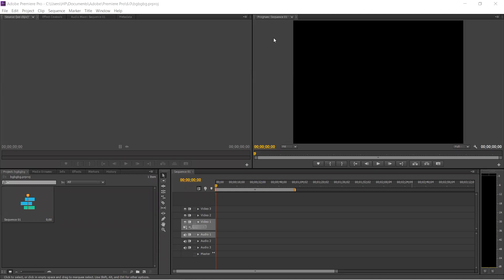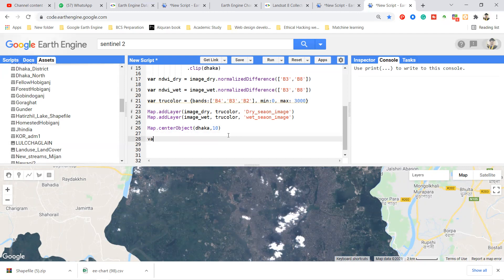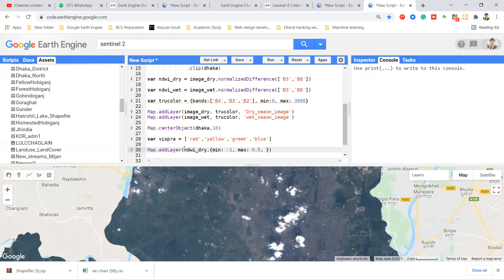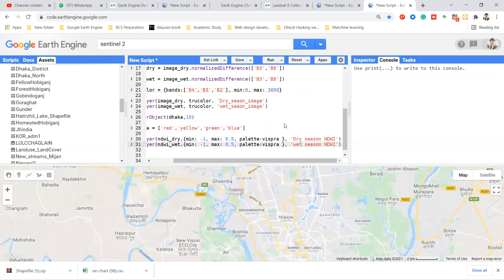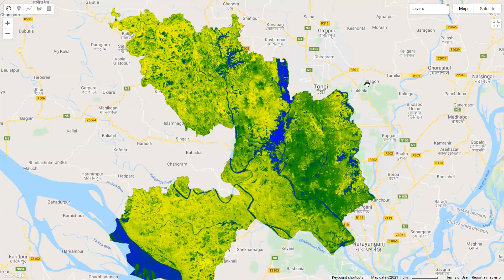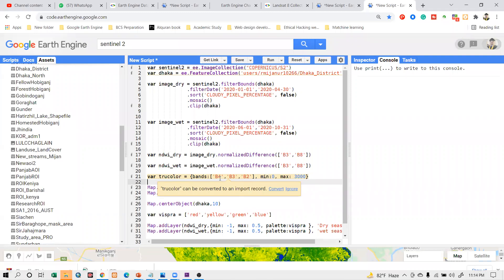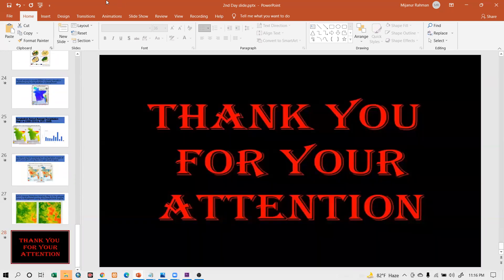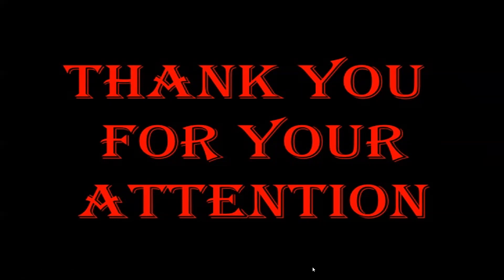Google Earth Engine training 4th Batch; How to filter Sentinel-2 Imagery and Calculated NDWI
ENROLL IN THE FULL COURSE TO Web GIS and LEARN ALL ABOUT BASIC SATELLITE REMOTE SENSING AND GIS ANALYSIS USING GOOGLE EARTH ENGINE (GEE), THROUGH ONLINE LIVE CLASS, Contact this email for more information: or WhatsApp Number
Full playlist of Google Earth Engine Training: